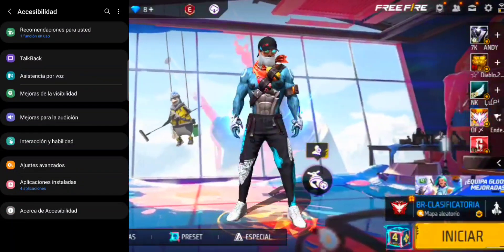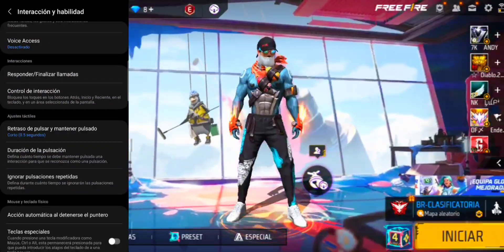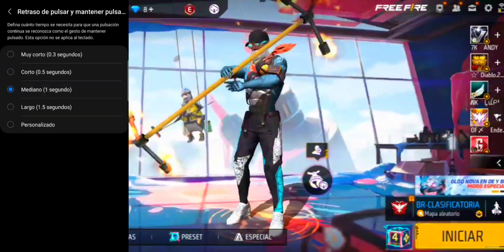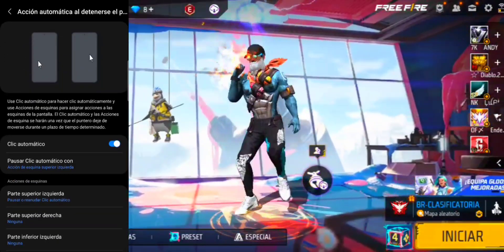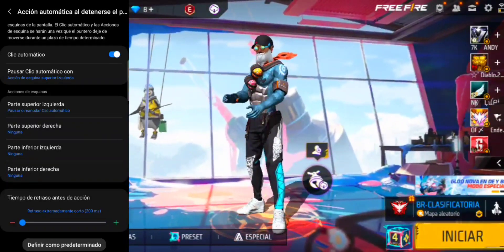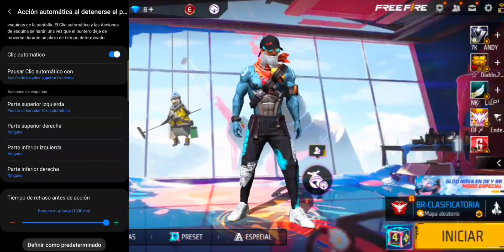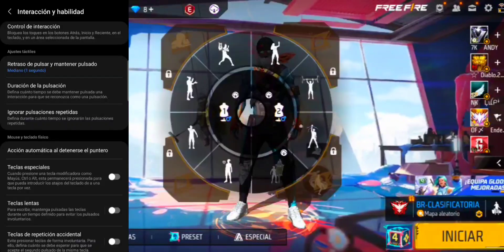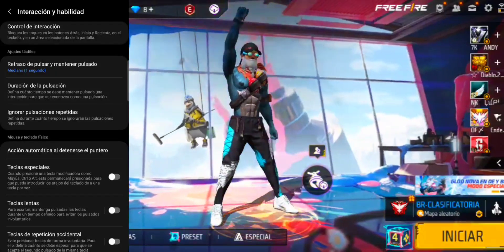LA MEJOR SENSIBILIDAD perfecta ⚙️PARA PEGAR TODO CAPA EN FREE FIRE +CONFIGURACION COMPLETA 🎯HEADSHOT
la configuracion, una configuracion,la mejor configuracion, esta es la configuracion, 1 dia con esta configuracion, la sensibilidad perfecta para dar en la cabeza free fire, el mejor en configuraciones, impossible, freefire ump vs famosos, como tener pared gloo infinitas en br clasificatoria, el tuco de los personajes free fire, short video largos, youtube recomienda, mi configuracion sin dpi para no fallar, confi brasileña sin dpi pega todo rojo, zara ff, zelika, go baby yt, dejavu rb, las mejores caidas en  free fire, la mejor actualizacion de free fire 2023 fypシ  reto a pvp a mi  amigo y esto paso, me enfrento a tik tok famos, el tik tok mas bucon, toxic en free fire, veterano toxico me humilla, humillo toxico, grandas free fire, subiendo a top global en free fire, youtuber, suscribete, dale like , comparte , comenta nadie me gana un pvp, por esta razon nadie juega con migo, solprendo a mis amigo con este tiro insano, el jugador mas insano de todo free fire,